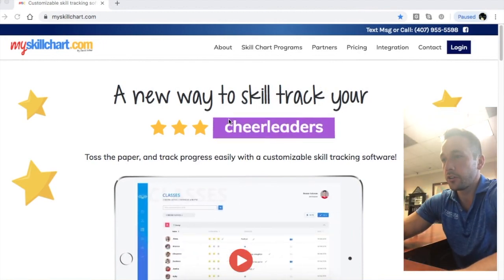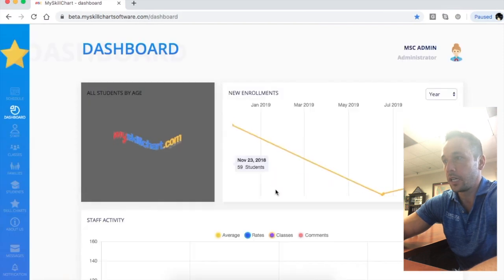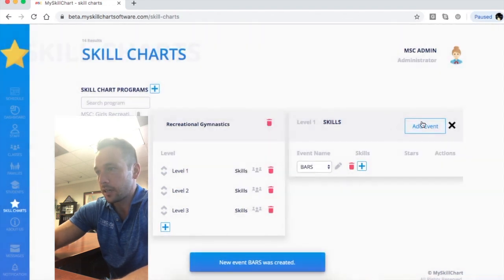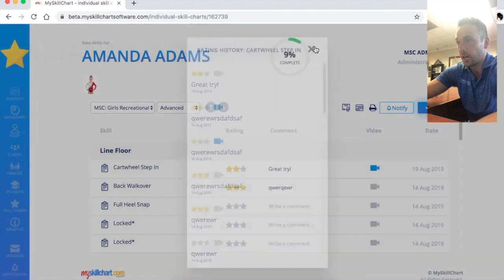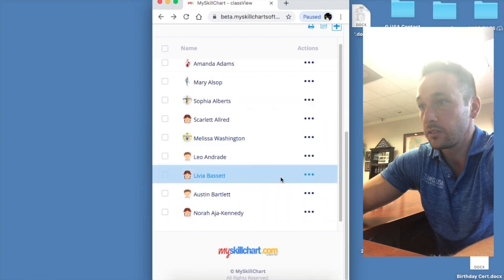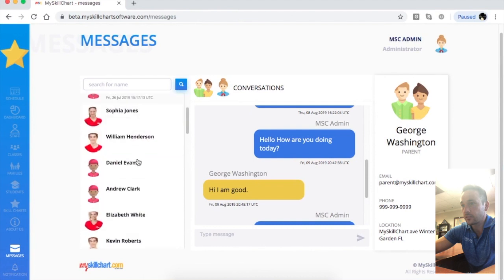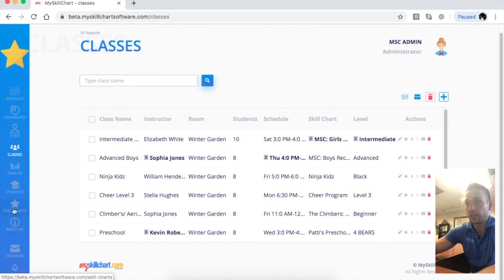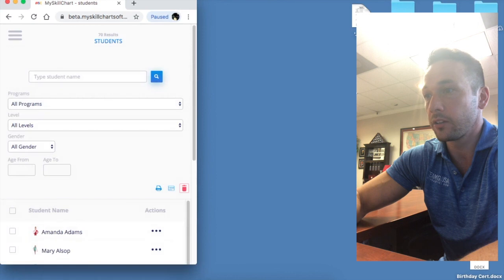The Greatest Online Skill Tracking Software _ MySkillChart.com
Instructor, Teacher, Coach? This is the best software you can use to skill track progress of your students.